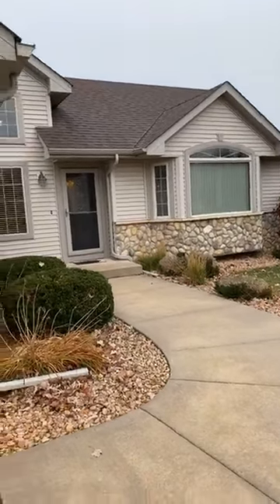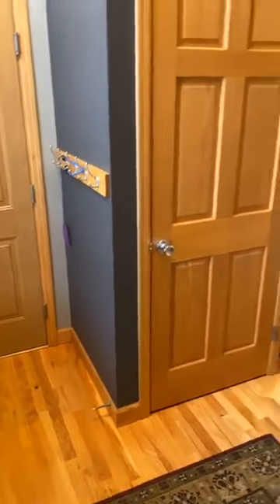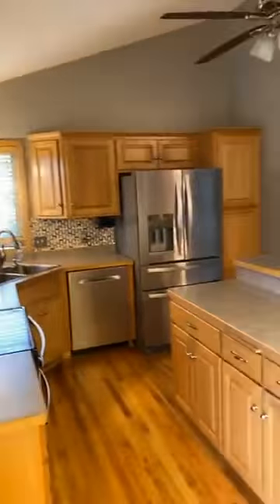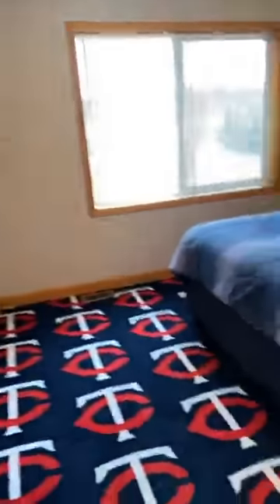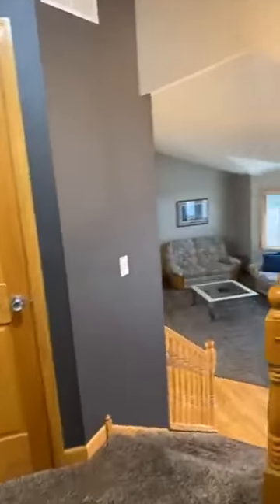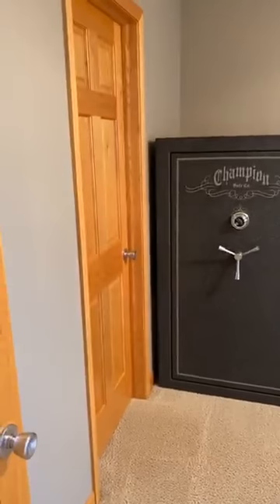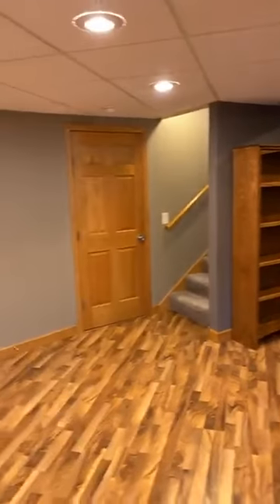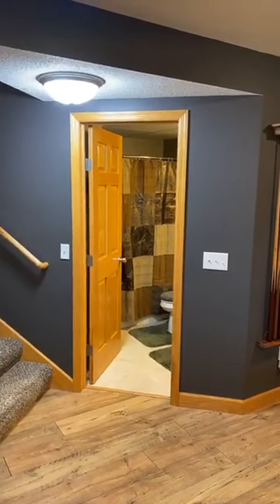5092 382nd Drive, North Branch, MN 55056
5092 382nd Dr, North Branch - Back on Market - 3+ Bedroom, 3 Bath. 4 stall garage, huge yard, clean and ready! $339,900

0:25 Open layout, hdwd floors
0:46 Kitchen w/SS appliances
0:57 Huge patio, fire pit & storage shed
1:16 Living rm w/frplc & stone surround
1:31 Upper level w/2BRS and 2BAs
2:21 Amusement rm, 3rd BA & laundry
2:41 3rd BR w/walk-in closet
2:57 LL family rm/office/4th BR